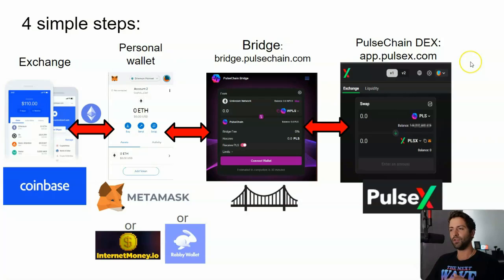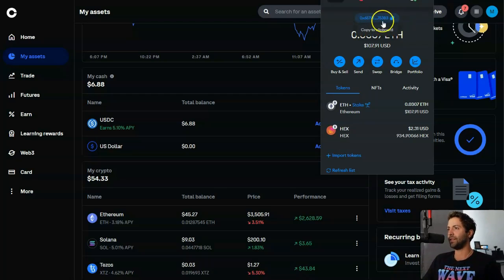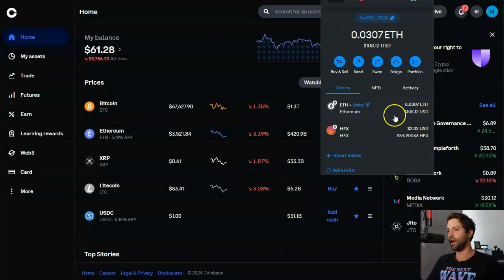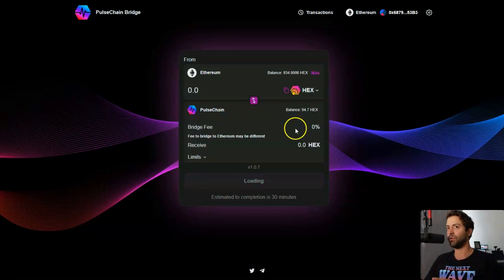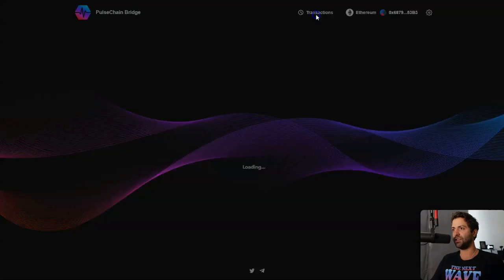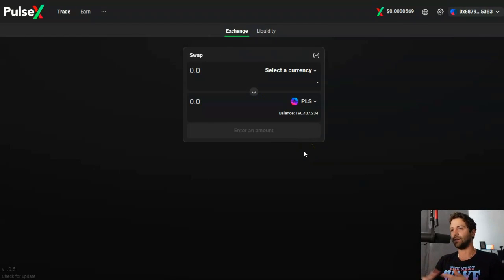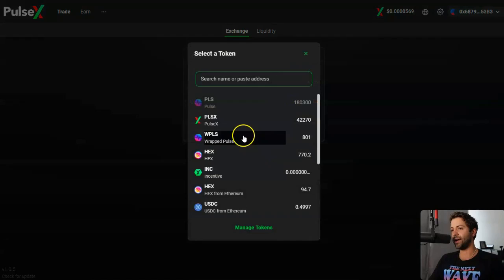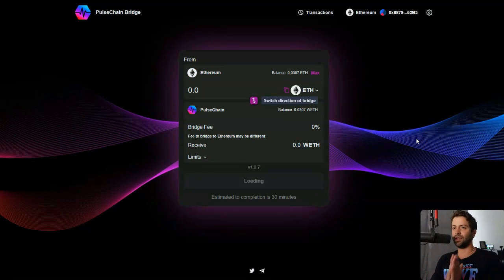How To Buy PulseChain, HEX, and PulseX in 2026 - NEW Bridge + DEX Tutorial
| Get 1000 free PLS for gas when you Bridge ETH into Pulse
✅ Get the passive income course (if you're new to crypto, this is for you)

📈 Get the best Crypto Portfolio tracker on web or mobile (HEX and PulseChain ecosystem)